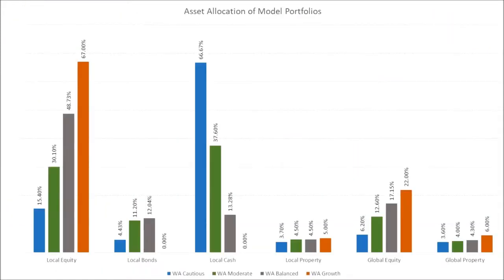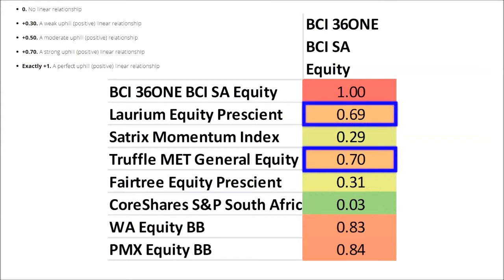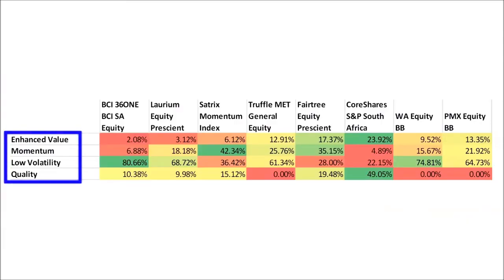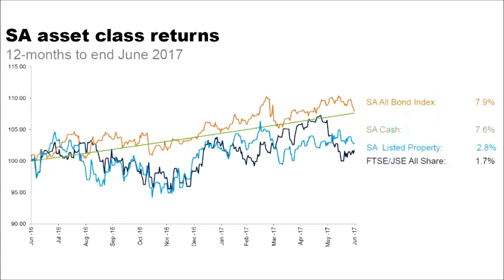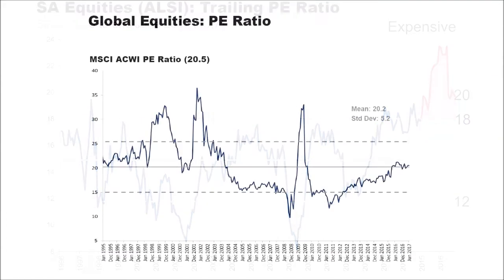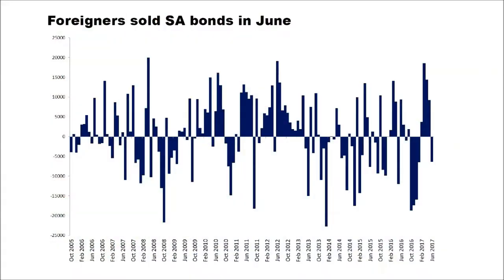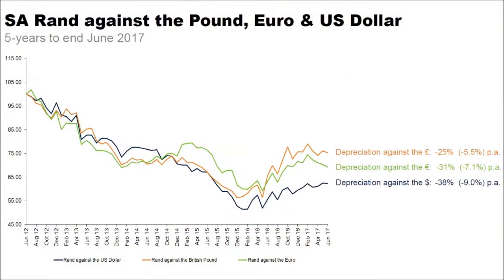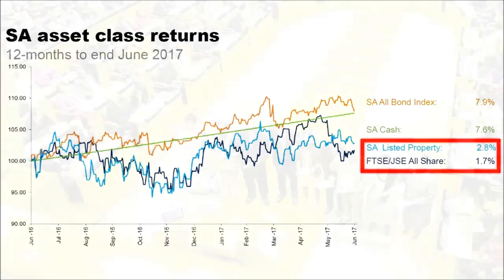Wealth Associates Asset Management - Report to Investor’s, August 2017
Wealth Associates Asset Management designs Wealth Management solutions and not just investment portfolios.

Their approach employs global, leading edge portfolio construction technology and their best-of-breed approach gives them access to a deep pool of talent.